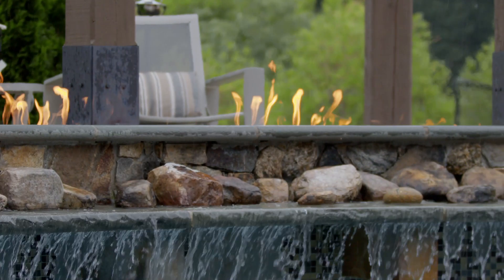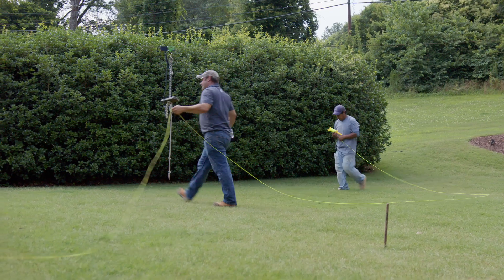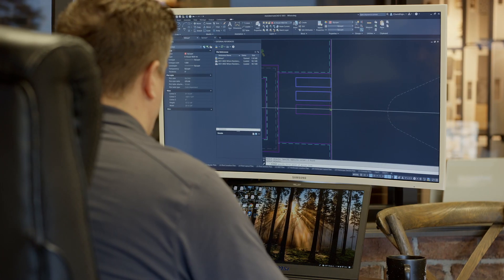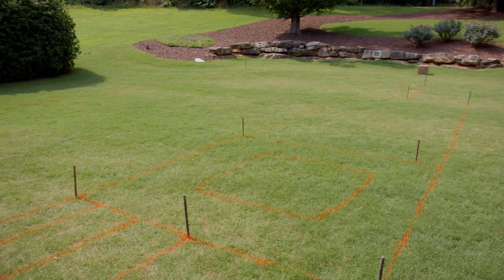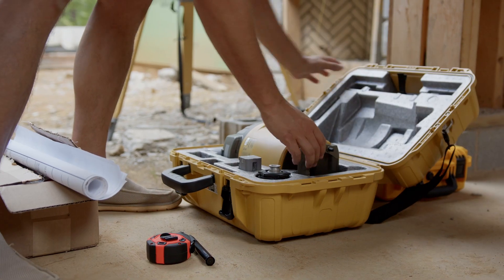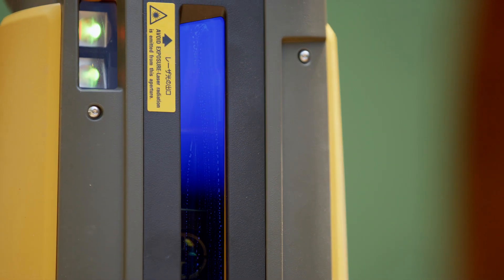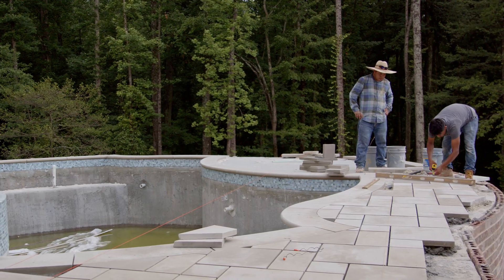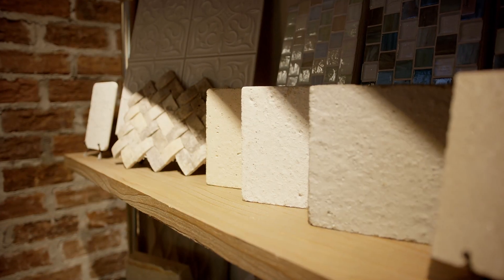Topcon LN 150 SignaturePoolsTestimonial RevA EN US 1920x1080 189sec